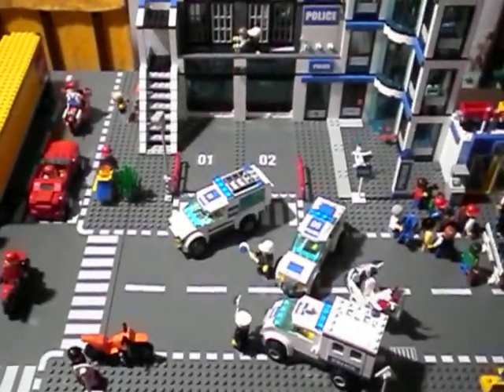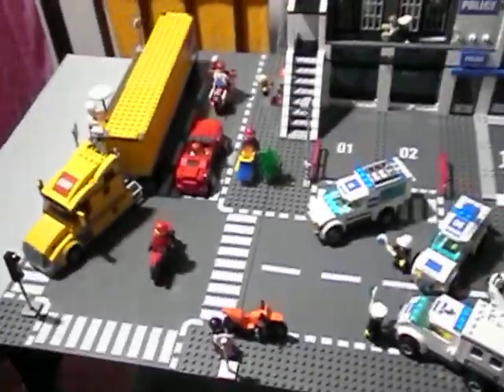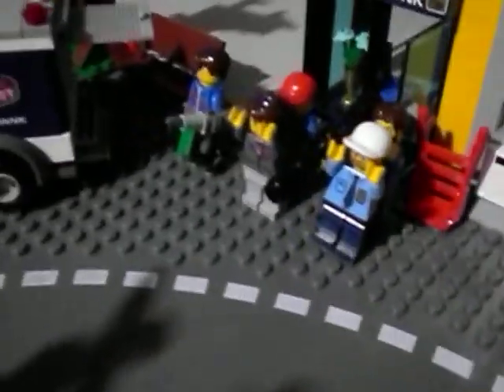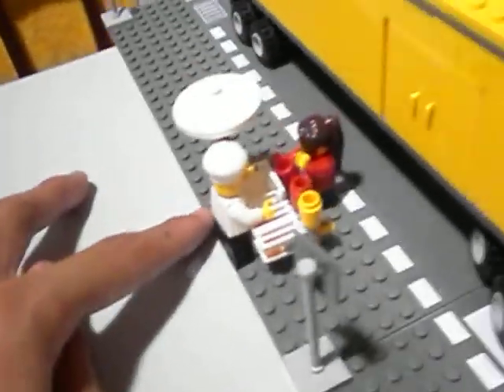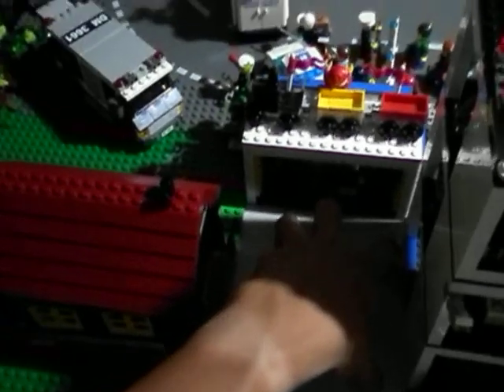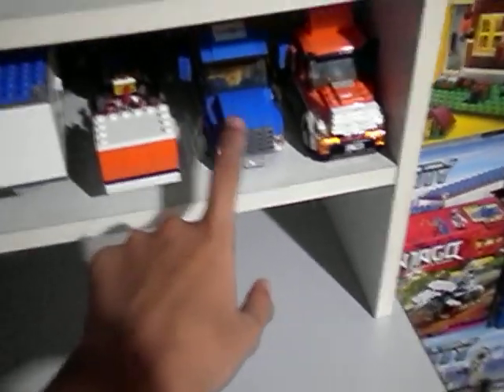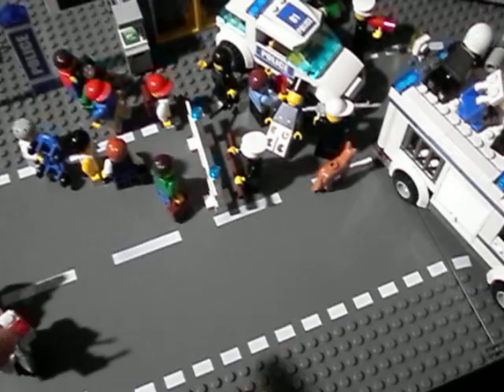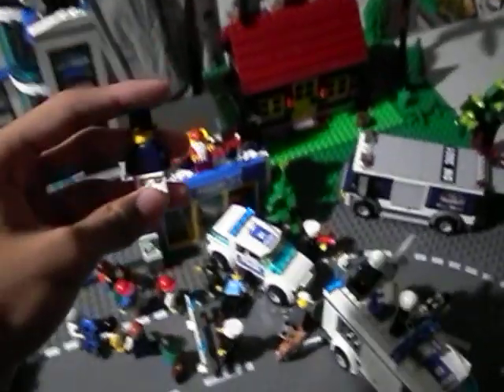MY LEGO CITY UPDATE 3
This is my new LEGO CITY update and i put some new sets on my new city hope you all enjoy.